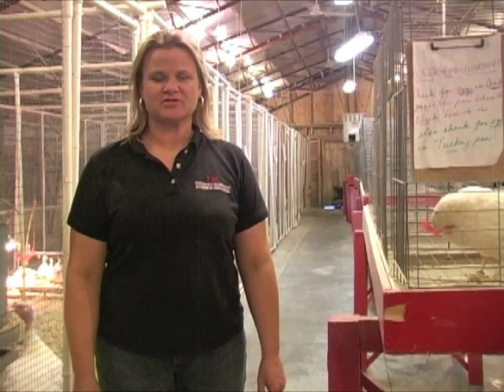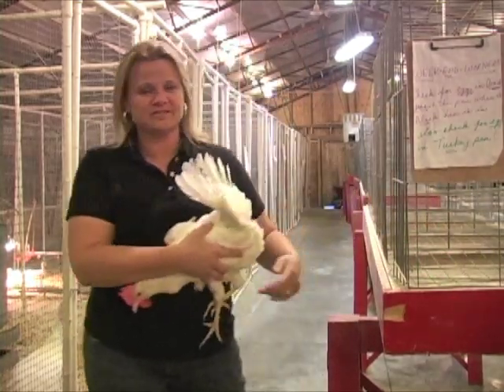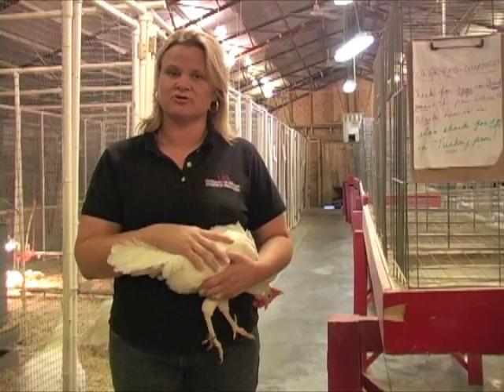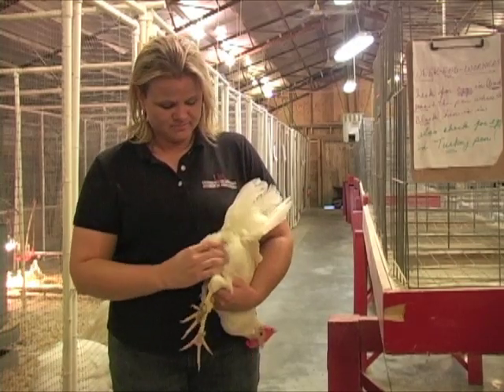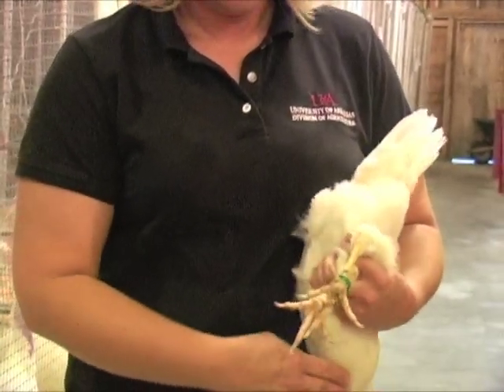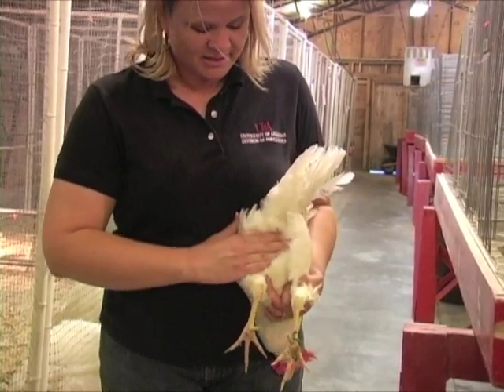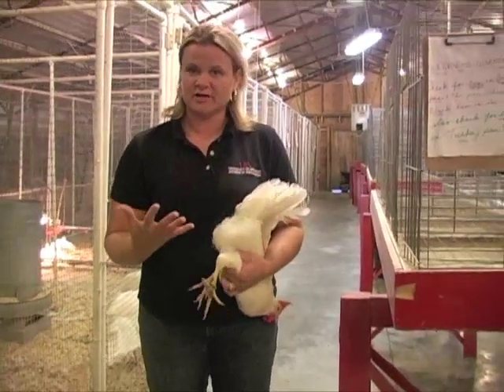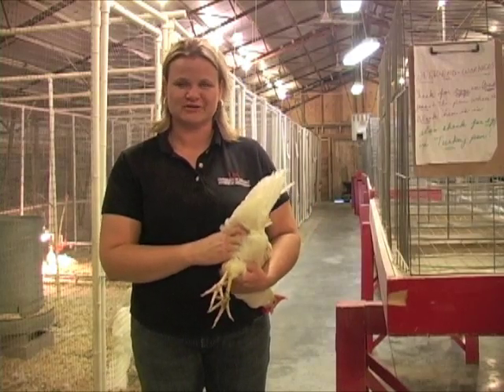PoultryChain_SB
How to choose your birds to show in county, district and state fairs.